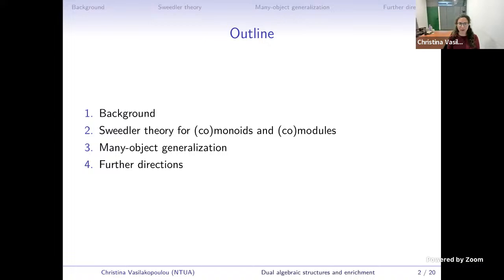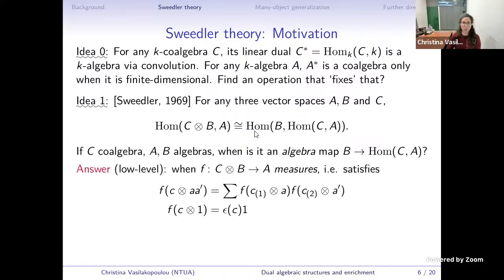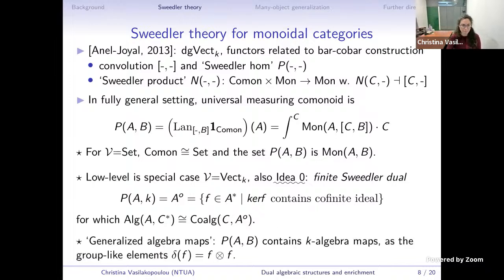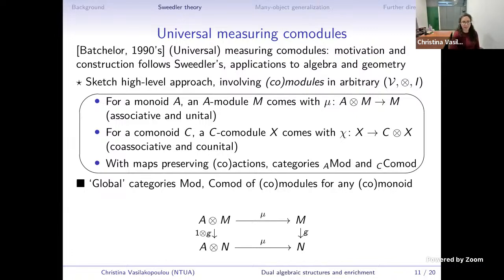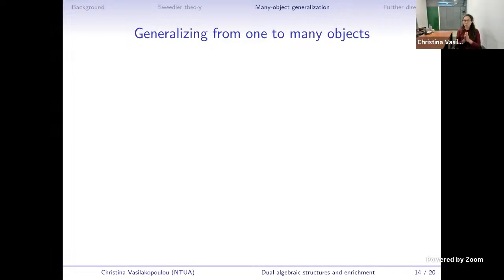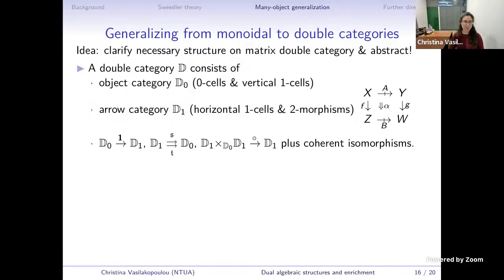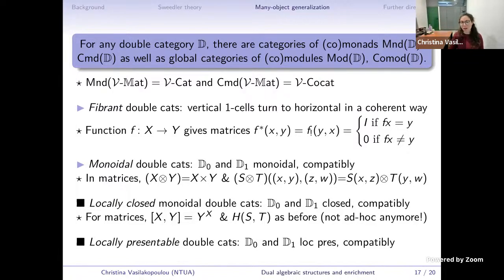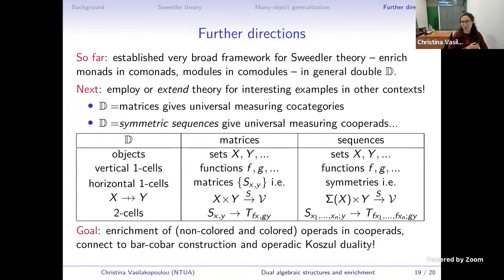Christina Vasilakopoulou: "Dual algebraic structures and enrichment"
Topos Institute Colloquium, 23rd of March 2023.
In this talk, we will provide a detailed overview of the sometimes called “Sweedler theory” for algebras and modules. This begins by establishing an enrichment of the category of algebras in the category of coalgebras, as well as an enrichment of a global category of modules in a global category of comodules, giving rise to a structure described as an enriched fibration. Moreover, by investigating a many-object generalization involving categories and modules, we will discuss further directions and applications of this framework to operadic structures.